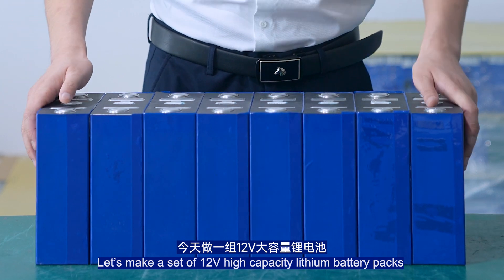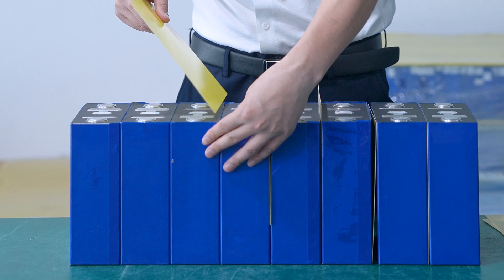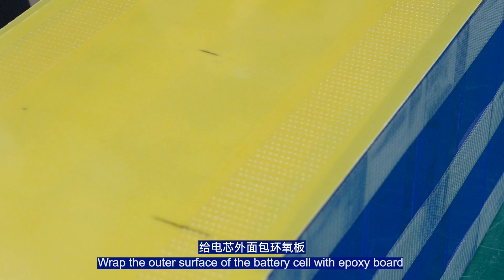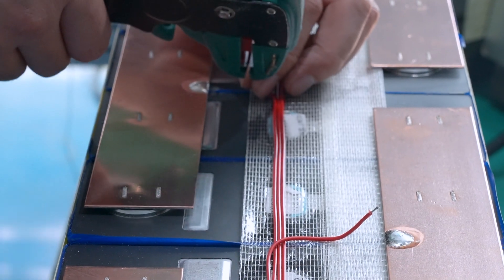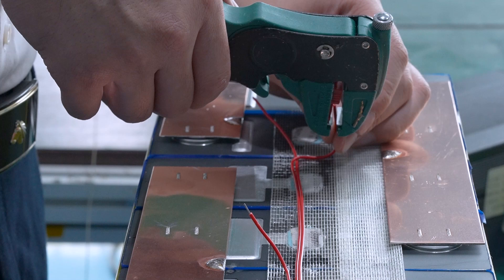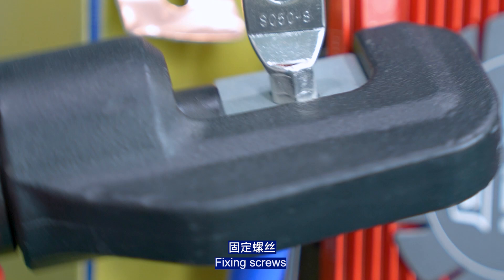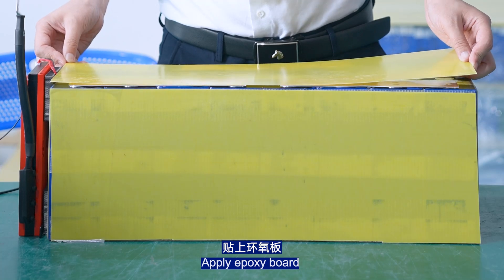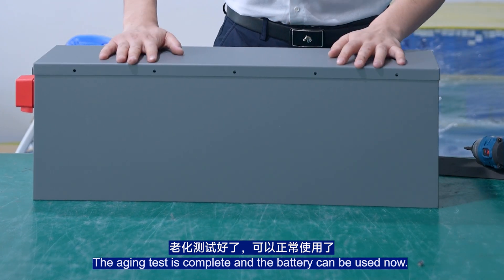Let's make a set of 12V high capacity lithium battery packs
Let's make a set of 12V high capacity lithium battery packs,The capacity of a single battery is 284AH,A battery is nearly 1 kWh，The battery is made into 4 strings and 2 parallel，When sorting, it can be understood as two parallel batteries treated as one.